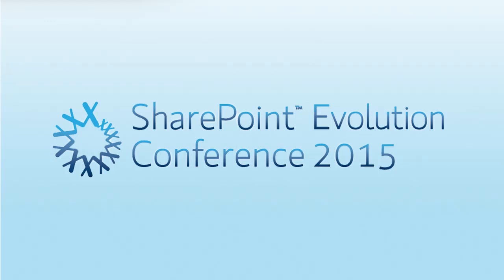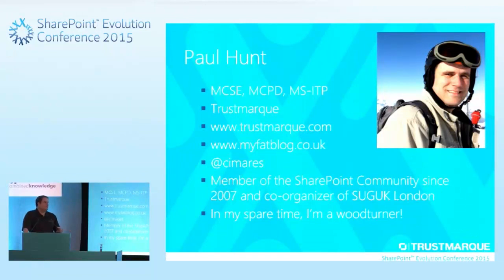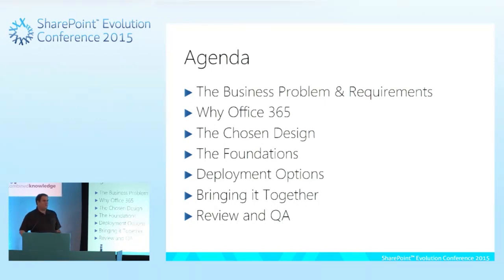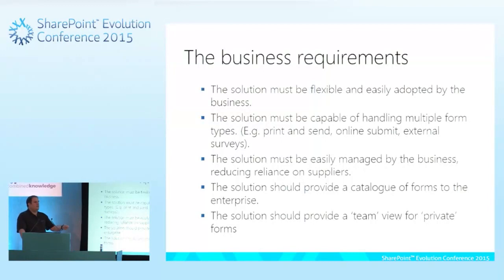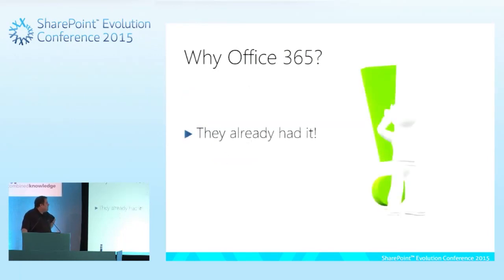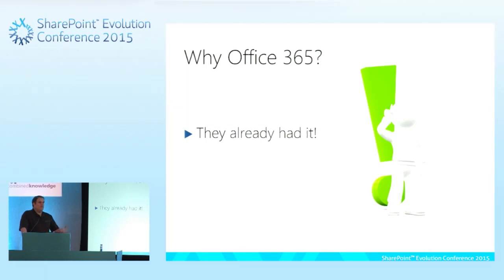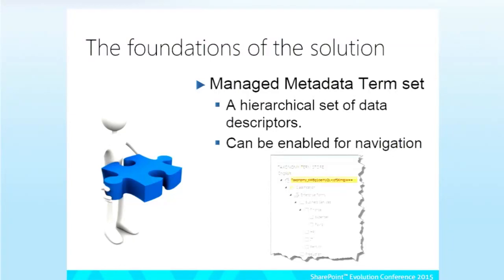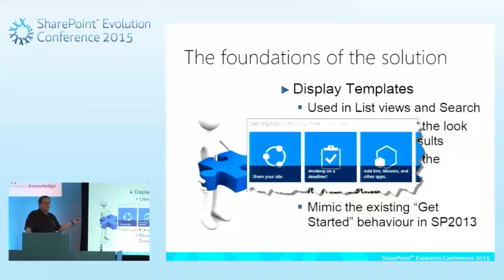Paul Hunt-Building a forms catalogue in office 365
Take a look at all of our sessions from all of the conferences on the playlist section of the channel, make sure you subscribe to keep up-to date with combined knowledge and for exciting news and updates.  The Business Problem & Requirements
 Why Office 365
 The Chosen Design
 The Foundations
 Deployment Options
 Bringing it Together
 Review and QA Combined Knowledge boosts business productivity for companies around the world by creating fluent, confident and self-supporting users of Office 365, SharePoint, Azure and Hybrid environments – we’re proud to have helped over 500,000 people in this way already, and that number is growing every day.
We achieve this with tools, like Training+, Support+, CBT and an unmatched range of premium Office 365 training,  SharePoint training, Azure and Hybrid environment training developed and delivered by Microsoft MVPs and industry experts.